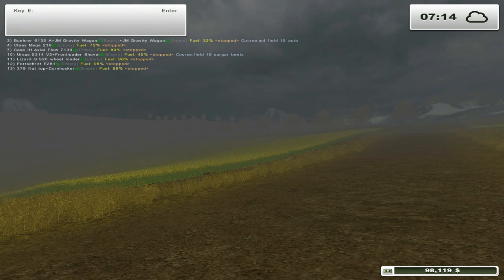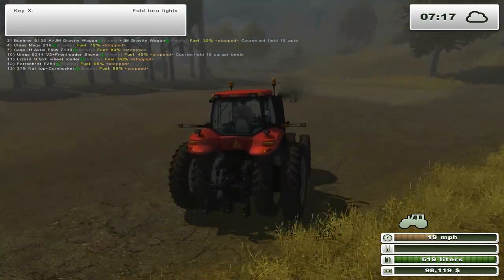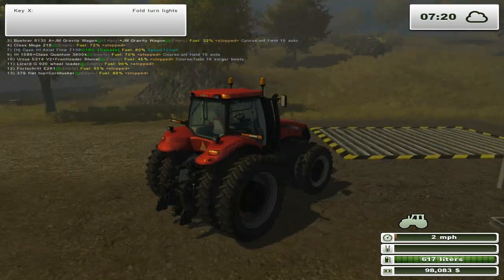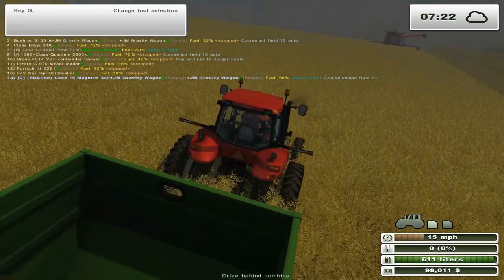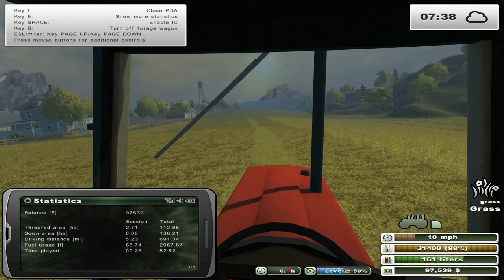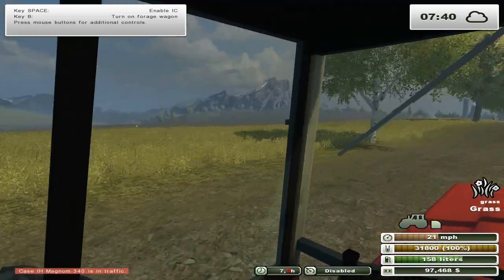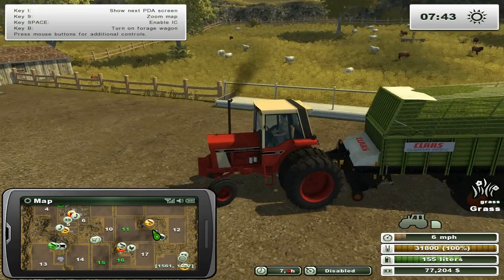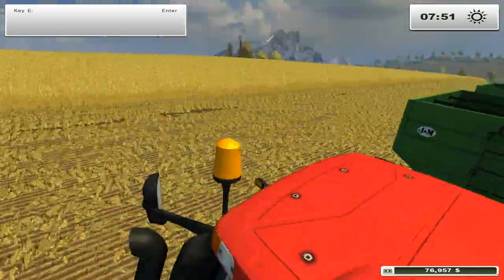Farming Simulator 2013 - Episode 47 Grass for the Sheep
Episode 47 of Farming Simulator 2013 with the Titanium Addon playing on the Westbridge Hills map.

Farming Simulator 2013 Titanium invites you into the challenging world of a modern day farmer. Take on all the challenges of farming life, including animal husbandry (cows, chicken and sheep), crops, sales... it's up to you to manage and grow your own farm in a huge open world, including an all-new American environment.

Welcome to the largest and most exciting farming simulator ever made!  Animal husbandry, crops & sales. It's up to you to manage and grow your own farm in a huge, totally new world. As you progress in your career and complete different missions, you'll control more than a hundred farming vehicles and machines faithfully recreated from the biggest names in the industry: Case IH, Deutz-Fahr, Lamborghini, Same, Horsch and newcomer Grimme... This year, Farming Simulator is back with even more diverse crops (sugar beet and potatoes), new livestock (chicken and sheep) and new vehicles never seen before in a video game!